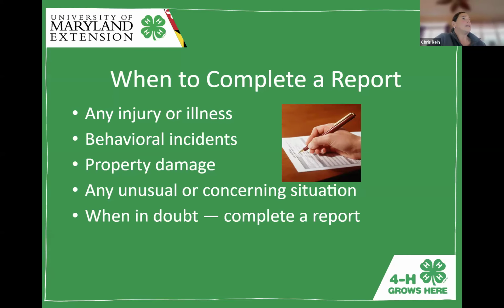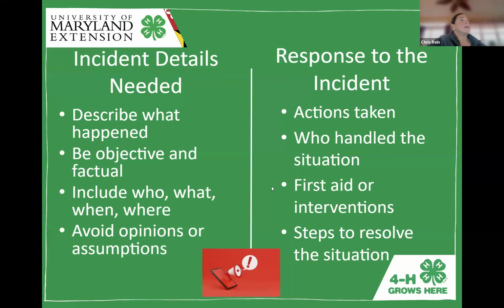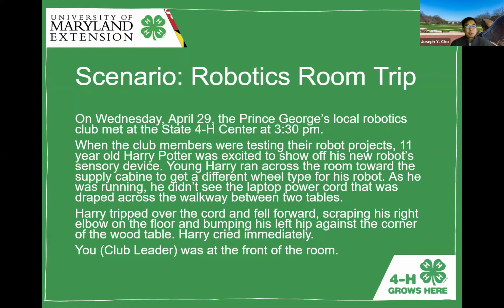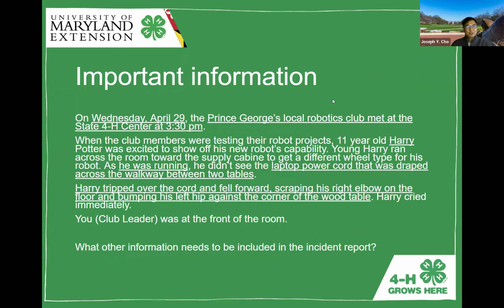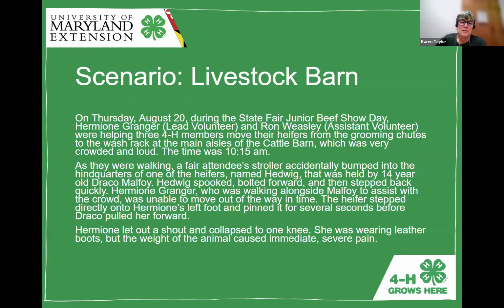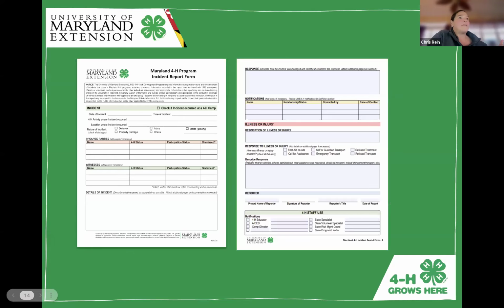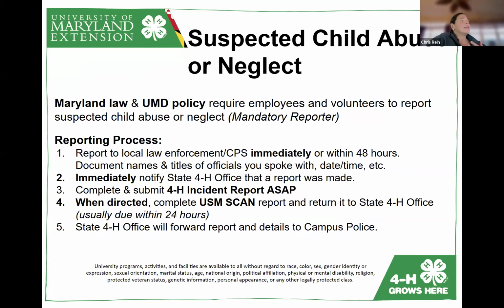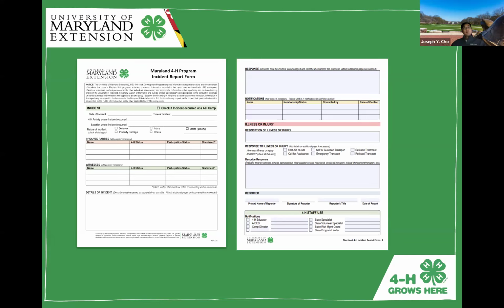How to complete a Maryland 4 H Incident Report, April 2026